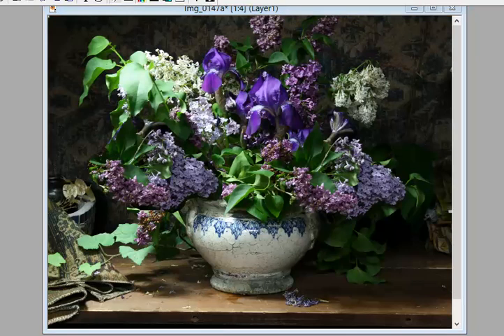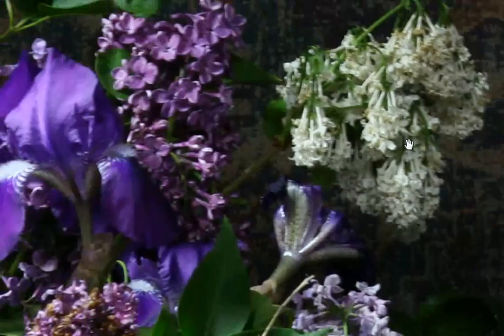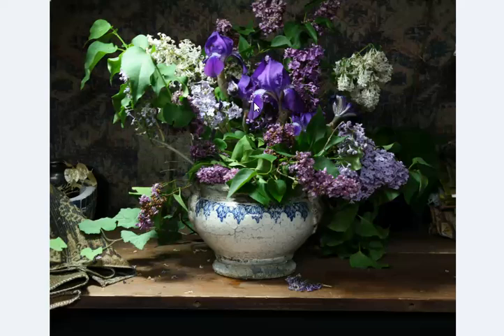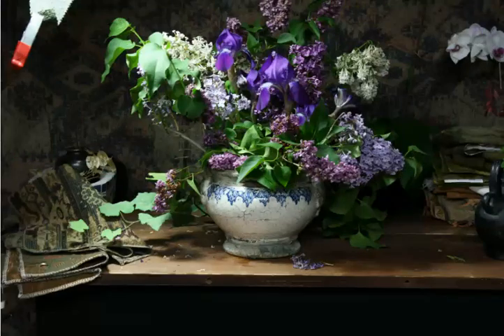New Painting Tip! Editing Photographs to Improve Your Painting - Perfect for Painters +Other Artists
Hey everyone! I know it's been a while since I last posted a tip. I've got a great one for you today.
Editing photographs to improve your painting is an essential tool for any artist to have.
I'll be posting more frequently in the coming months.
for painting classes, DVDs, free tips, and online classes via zoom.